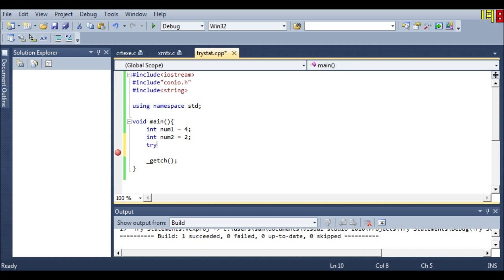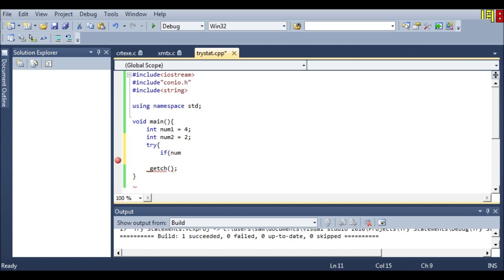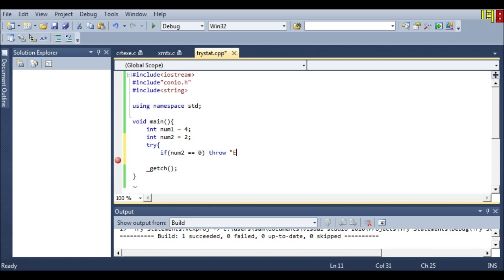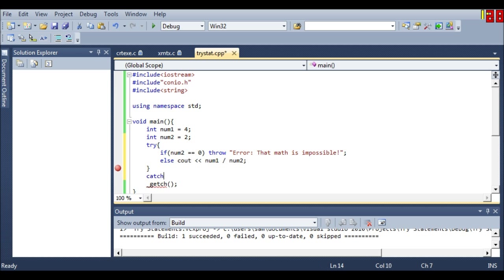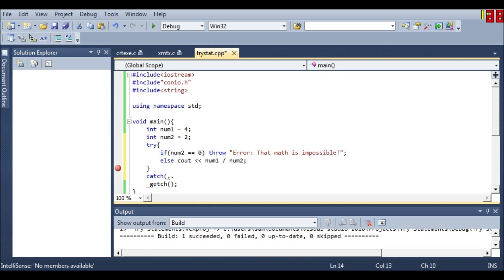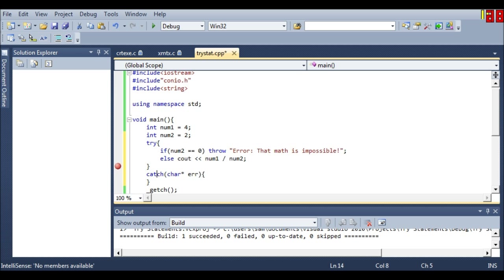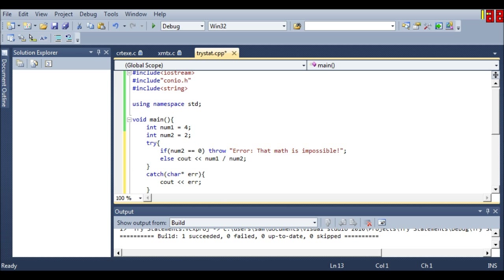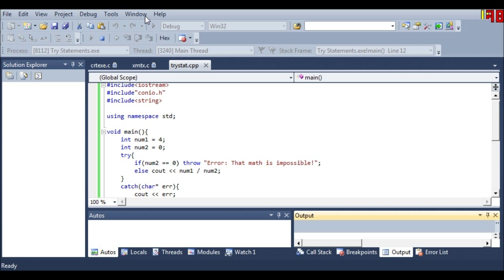Visual C++ 2010 Tutorial 11 - Basic Exception Handling